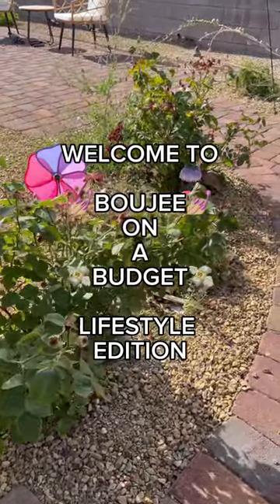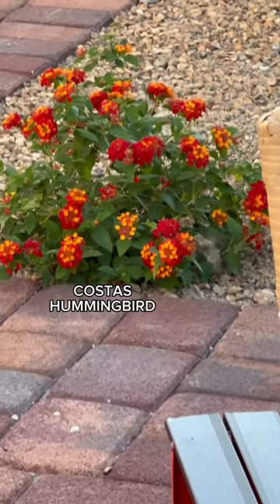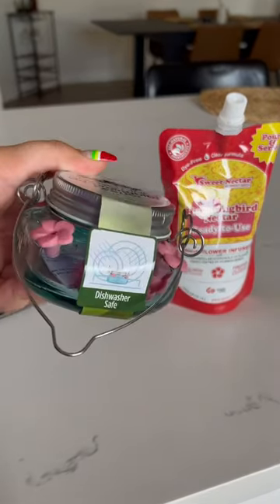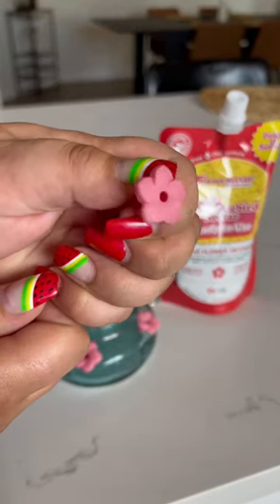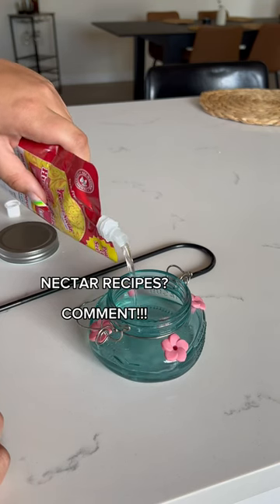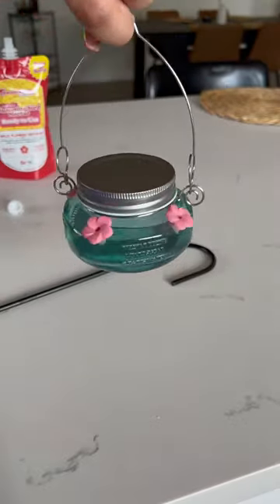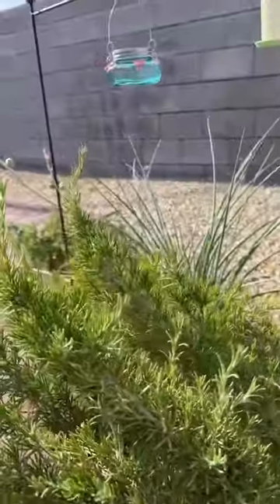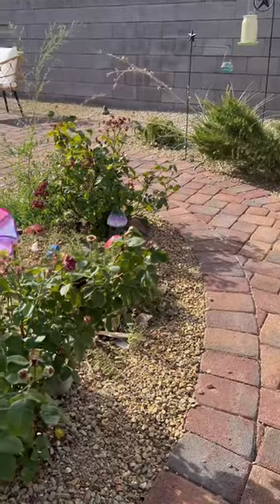DIY hummingbird feeding station🕊️✨hummingbird